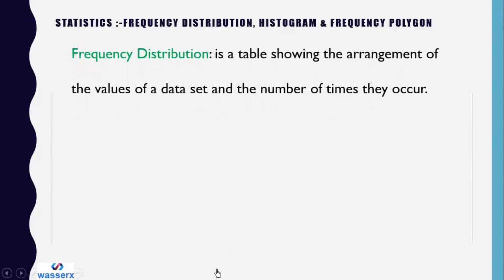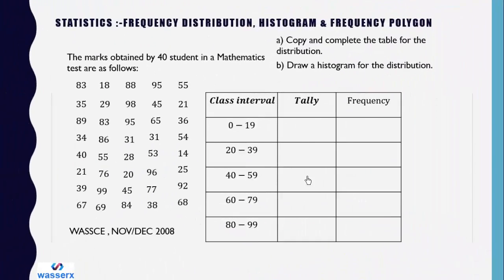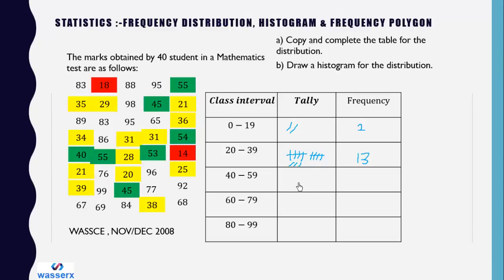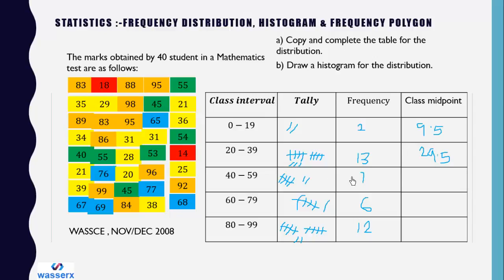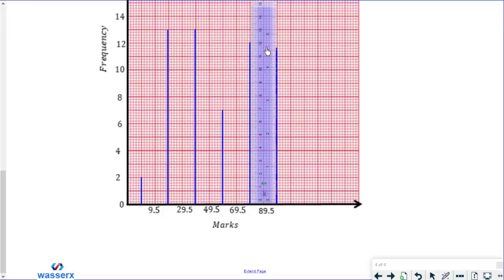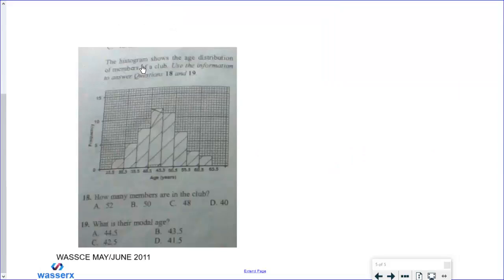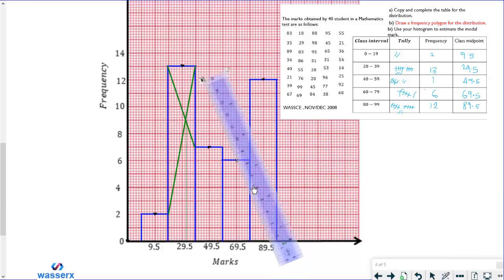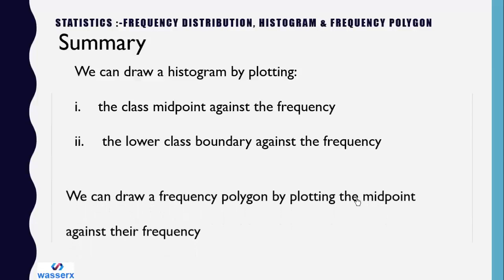Statistics Frequency distributionHistogram Frequency polygon